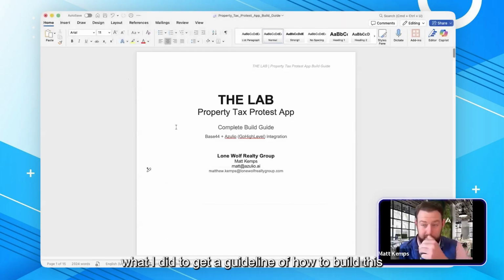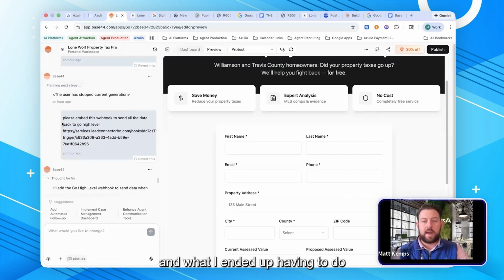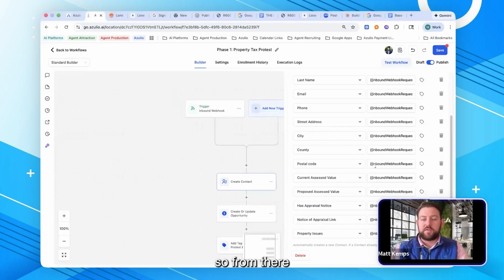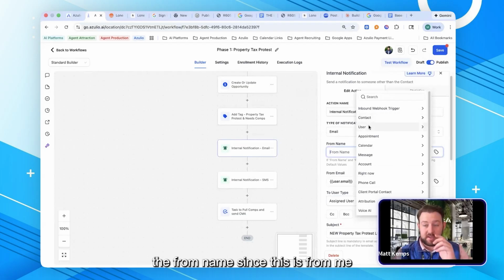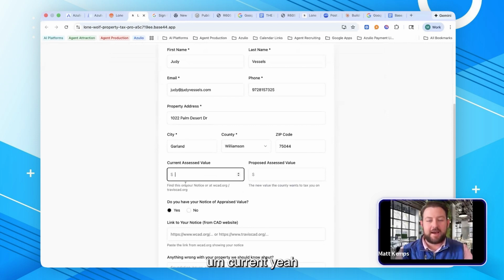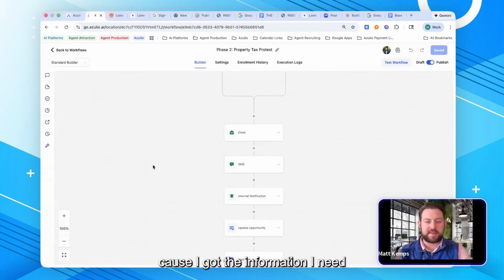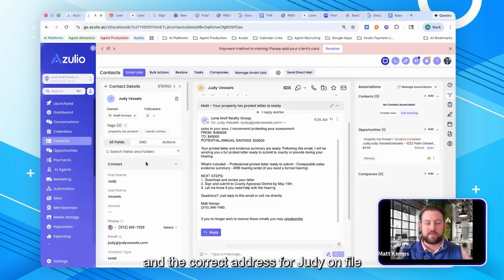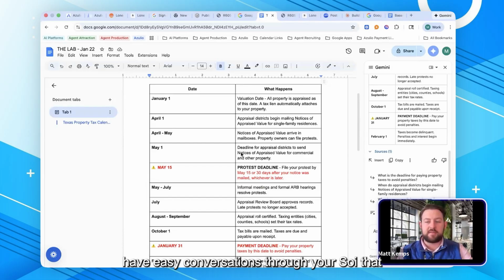Build an Automated Property Tax Protest System Using AI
In this video, Matt Kemps the Founder of Azulio AI walks through how to build a fully automated property tax protest system using AI, CRM workflows, and smart automations (step by step).

You’ll see how to turn property tax protests into a powerful lead magnet, clean your CRM data automatically, and create ongoing opportunities without manual follow-up.

This is a real, working system from form build, to CRM mapping, to automated client communication.

How to build an AI-powered property tax protest application
Using AI to generate build guides and workflows
Connecting Base44 or Lovable to your CRM
Mapping form data into custom CRM fields
Automating client & county communication
Turning tax protests into pipeline opportunities
Cleaning your database while generating new leads
Using dashboards, pipelines, and automation stages
This training is designed for Realtors who want real systems, not surface-level AI talk.

If you want this built for you or want access to the exact prompts and workflows check out Azulio AI.

🚀 If you’re serious about AI marketing for realtors, this is a must-watch.

-Brokers & Team Leaders
-Listing Specialists
-Realtors using Facebook & AI marketing
-Agents tired of losing listing appointments